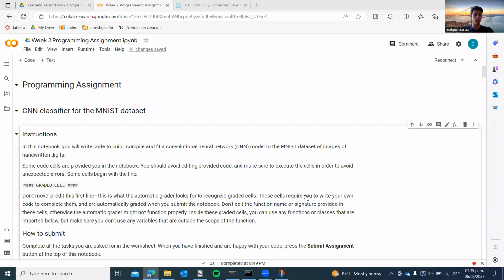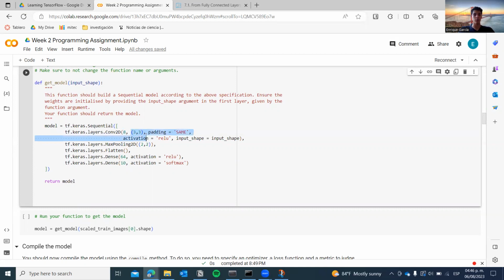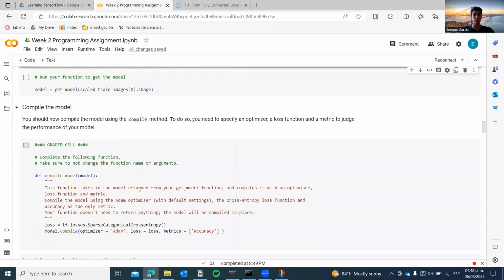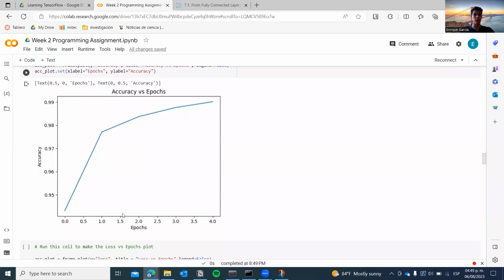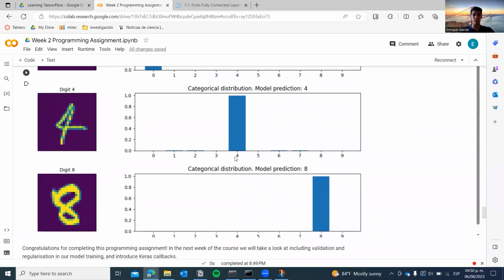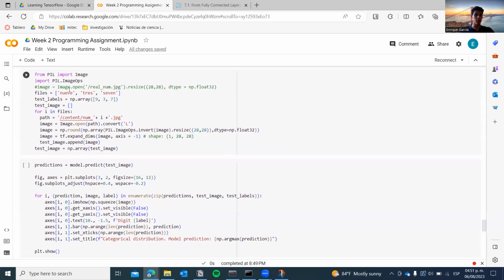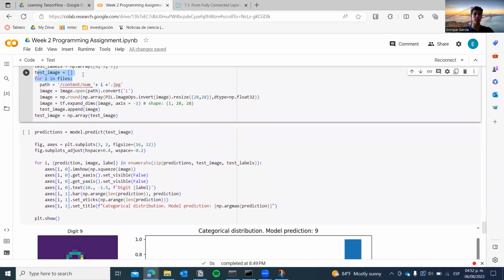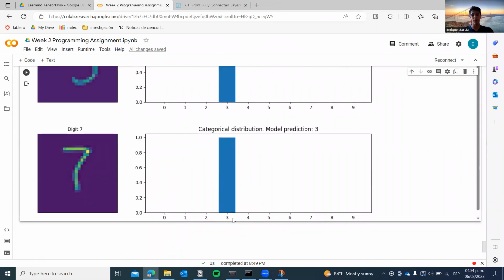CNN in MINST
Application of the CNN in real life numbers